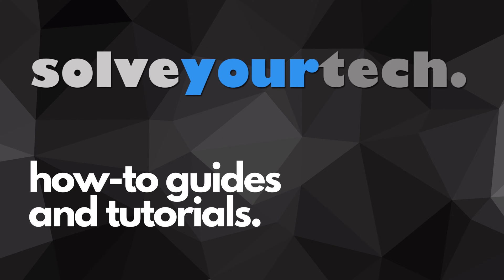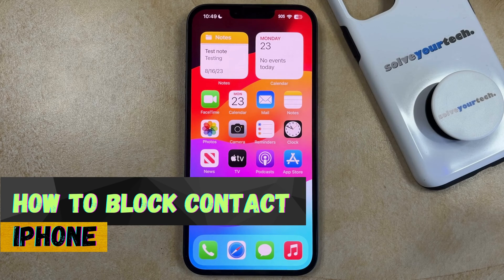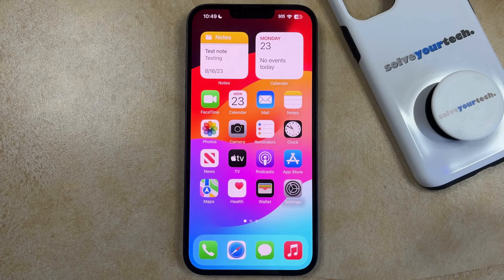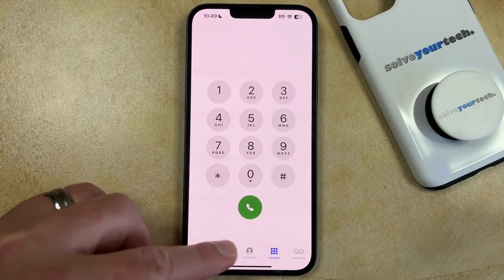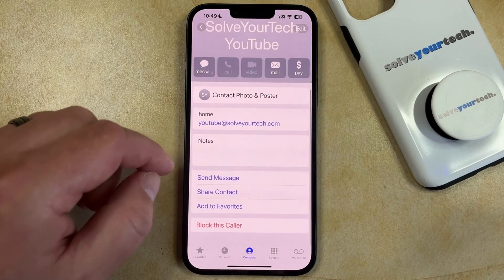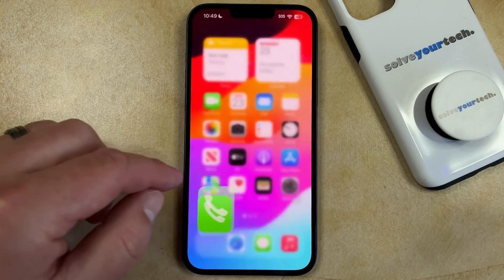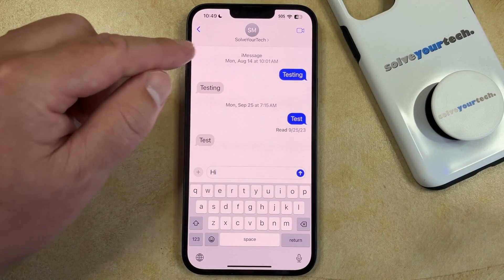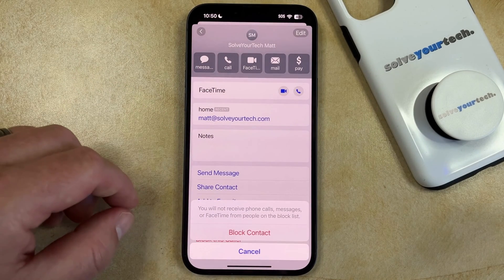iOS 17: How to Block Contact on iPhone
This video will show you how to block contact on iPhone in iOS 17. Once you have completed this tutorial, you will know about a couple of different ways to block existing contacts on your device.

You can block an iPhone contact with the following steps:

1. Open Phone.
2. Choose the Contacts tab.
3. Select the contact.
4. Scroll down and tap Block This Caller.
5. Touch Block Contact to confirm.

You can also open Messages, select a conversation with the contact, tap their name, choose info, and then select Block This Caller.

00:00 Introduction
00:16 iOS 17 How to Block Contact on iPhone
01:10 Outro

Related Questions and Issues This Video Can Help With:

- iOS 17 How to Block Contact on iPhone Mini
- iOS 17 How to Block Contact on iPhone Plus
- iOS 17 How to Block Contact on iPhone Pro
- iOS 17 How to Block Contact on iPhone Pro Max